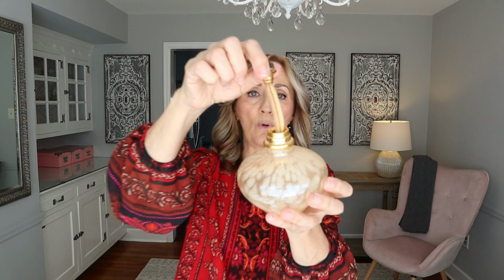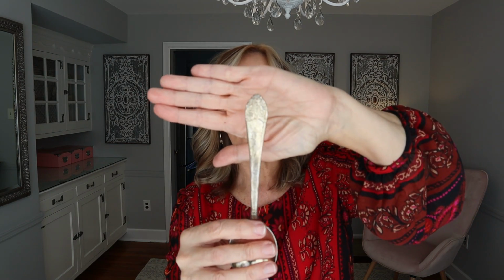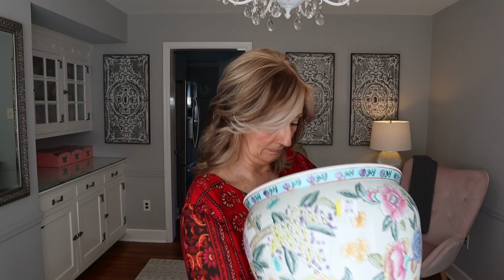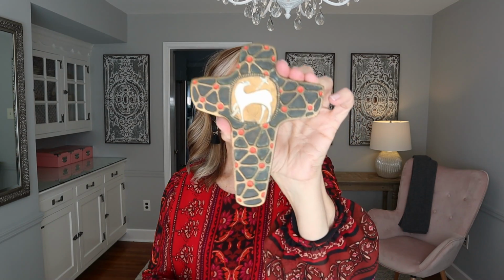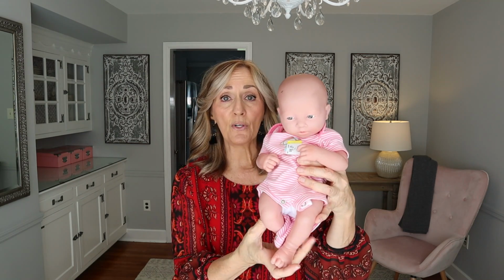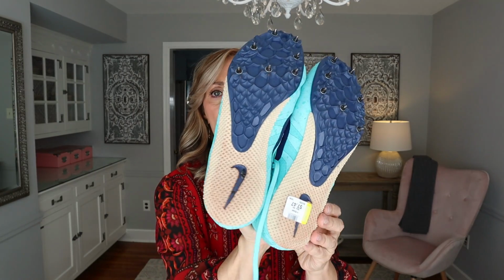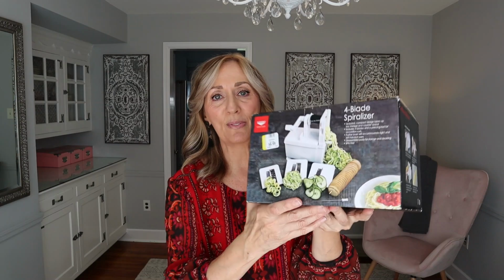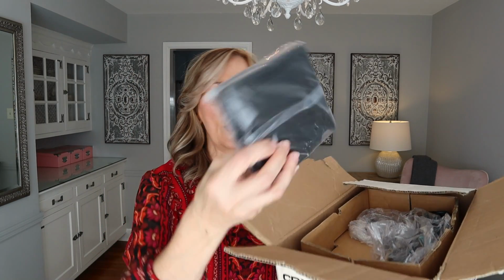Questioning my sanity...while navigating Goodwill!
Its haul time, follow along as I share what I pick up for resale in my Ebay store or on Facebook Market Place

My podcast interview With Griff for Ebays 25th anniversary "Sellerbration"

Lavenderclothesline

My Daughter Lisa'a  Youtube channel!

My Daughter Mellissa's Youtube channel:
Mellissa
Her Ebay store:
Freshbloominclothing